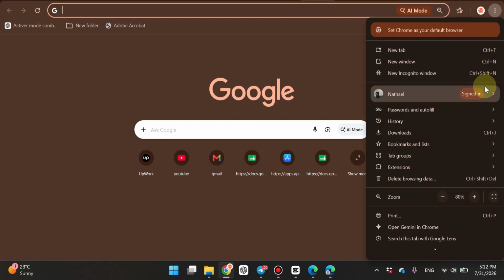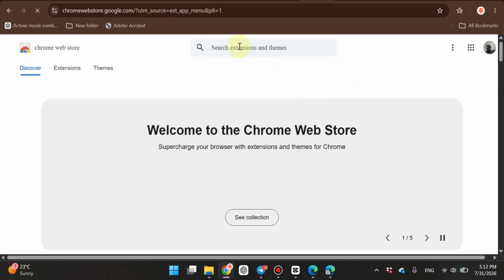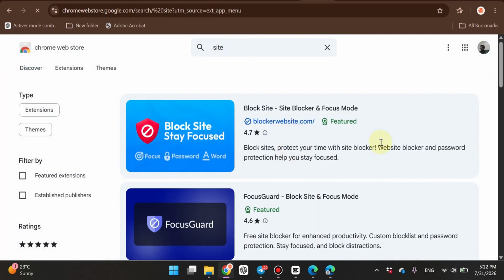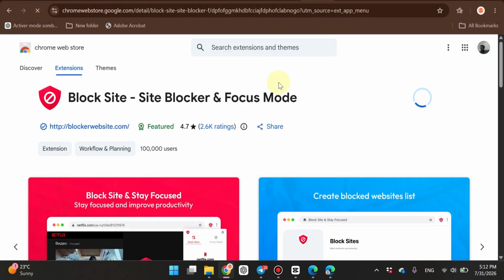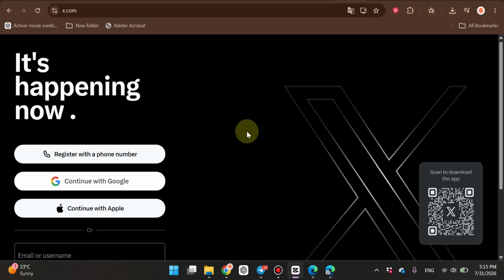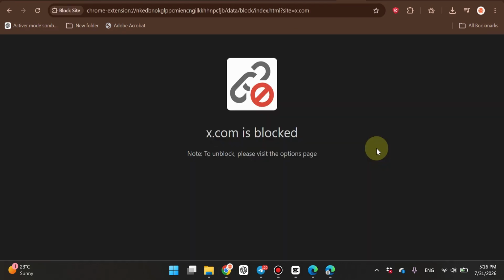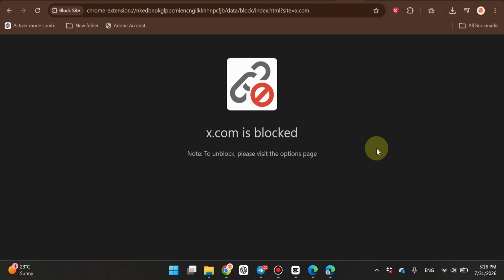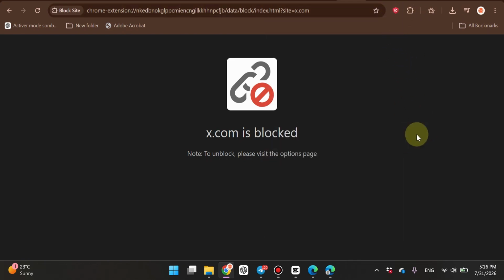How To Block Websites In Google Chrome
Learn how to block websites in Google Chrome with this easy step-by-step tutorial. In this video, I'll show you how to block unwanted websites, restrict access to distracting pages, and improve your browsing control using Chrome settings and extensions.

In this video, you'll learn how to:

Block websites in Google Chrome
Restrict access to unwanted websites
Use Chrome extensions to block pages
Manage website permissions
Improve productivity and browsing safety

This tutorial is perfect for parents, students, and anyone who wants to control access to certain websites or avoid distractions while using Google Chrome.